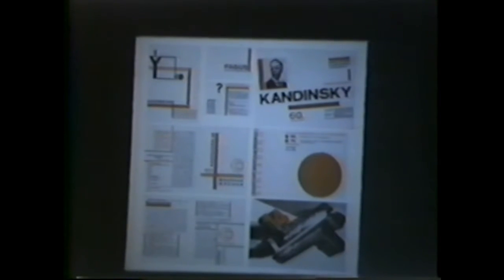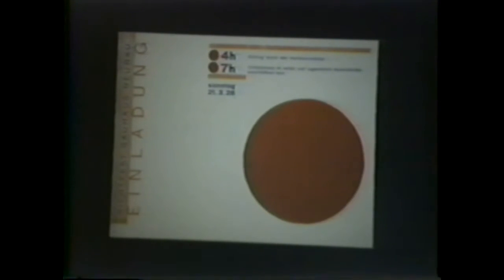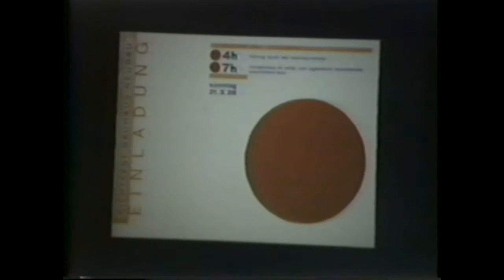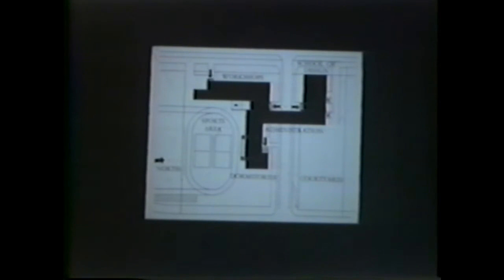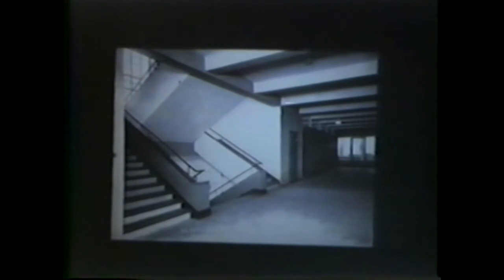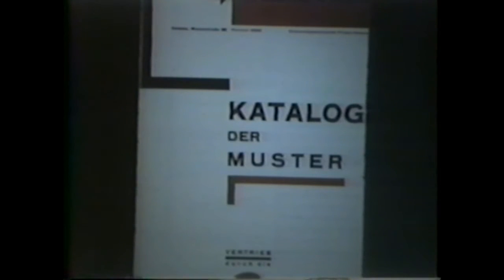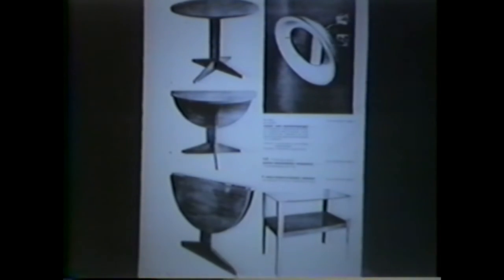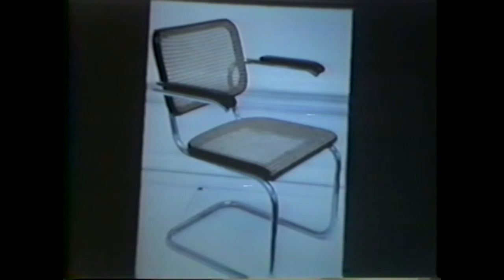Philip Meggs: The Bauhaus & Graphic Design 3